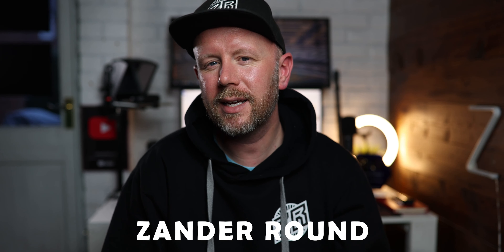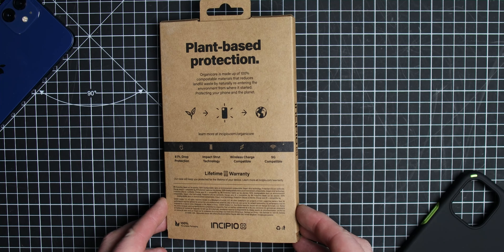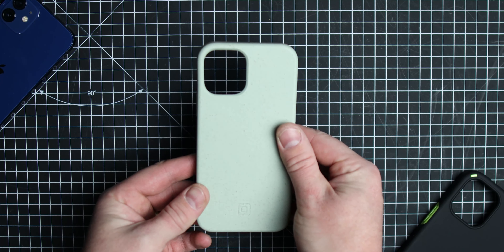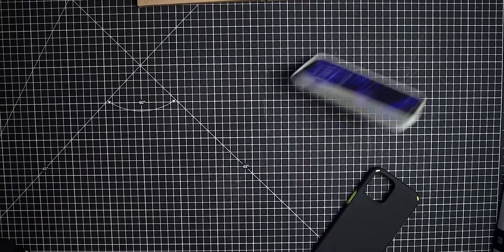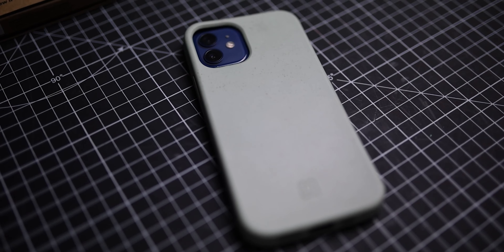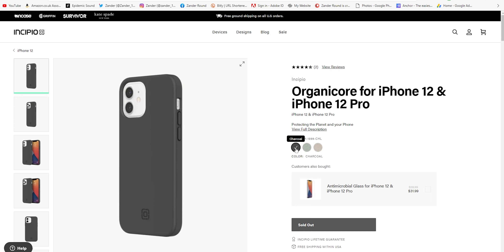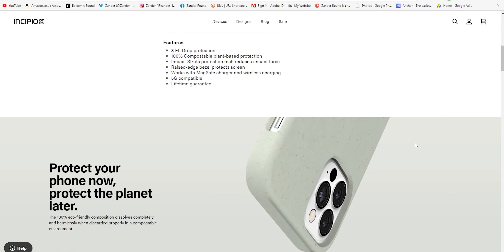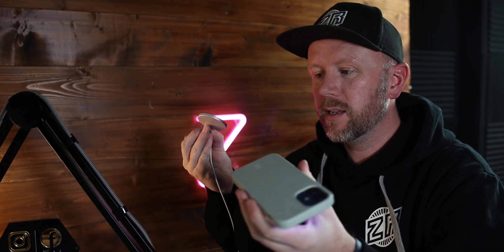Incipio Organicore Case review // Compostable Case for the iPhone 12 / 12 Pro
Incipio Organicore Case review // Environmentally friendly case for the iPhone 12 / 12 Pro, another great case from Incipio, it saves the planet as well as your phone.

OTHER CASES I LIKE -
INCIPIO DUO
APPLE ORIGINAL CASE LEATHER

💢NEW NEW NEW NEW NEW NEW NEW NEW NEW NEW 💢

00:00 INTRO

📸ALL THE GEAR I USE TO MAKE THESE VIDEOS📸

My MAIN Camera
RF 24-105 Kit Lens
Awesome Sigma 35mm lens
Incredible 70-200 f2.8 L lens
My Second Camera